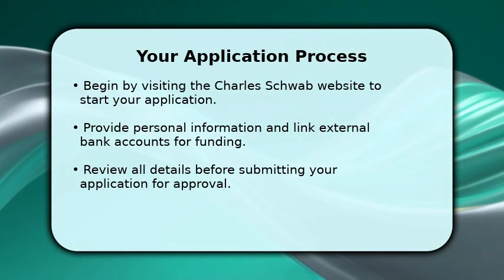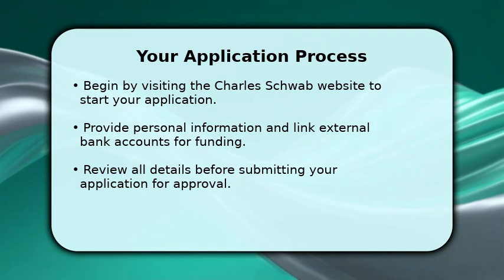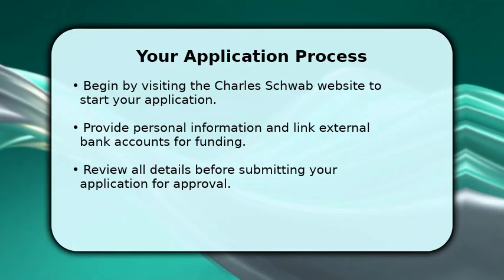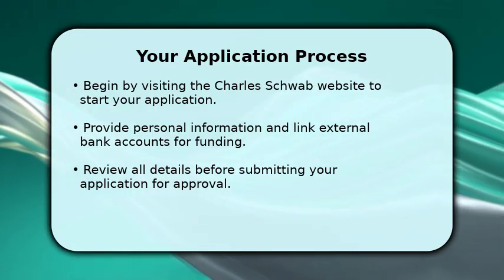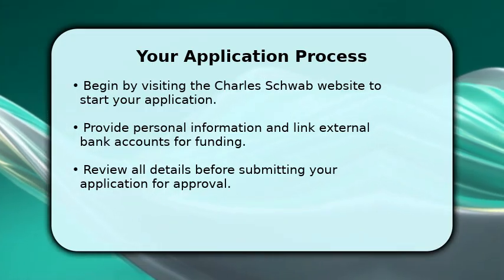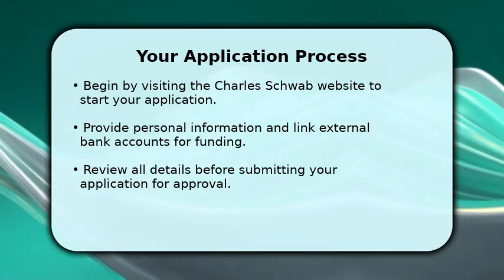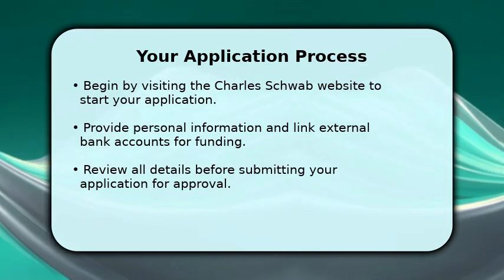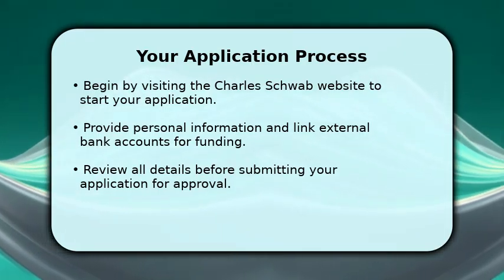How to Open a Charles Schwab Bank Account (UPDATED)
In this updated video, we'll walk you through the step-by-step process of opening a bank account with Charles Schwab. From creating an online profile to funding your new account, we'll cover everything you need to know. Whether you're looking for a high-yield savings account or a brokerage account, we'll show you how to get started with Charles Schwab.

charles schwab bank account, how to open charles schwab account, schwab bank online application, charles schwab bank review, banking with charles schwab, opening a brokerage account, high-yield savings account, charles schwab customer service, schwab bank fees and charges, online banking with charles schwab